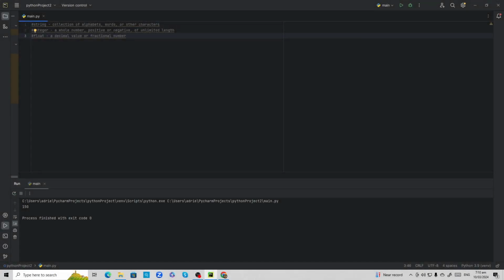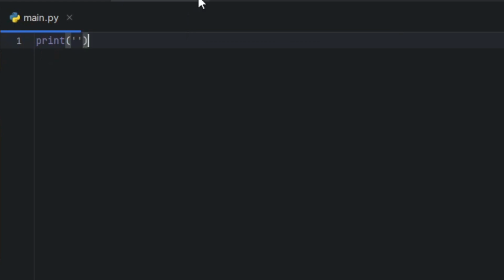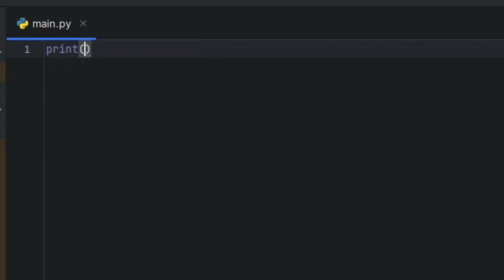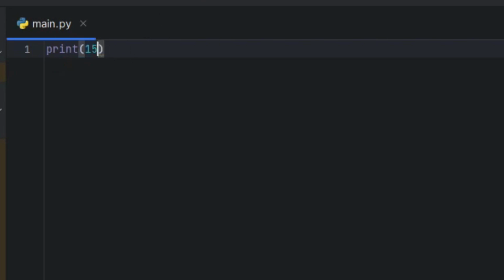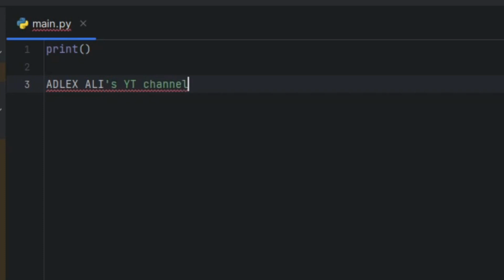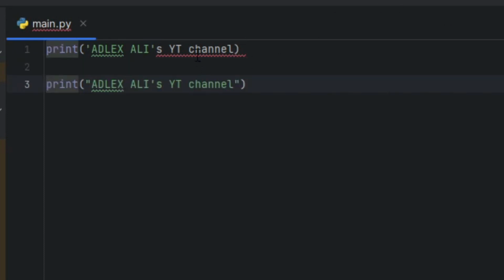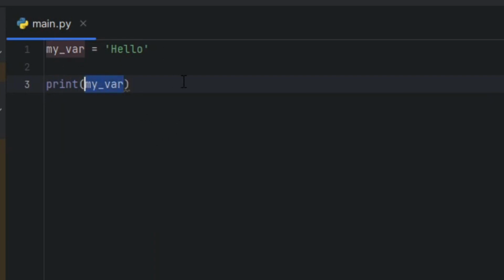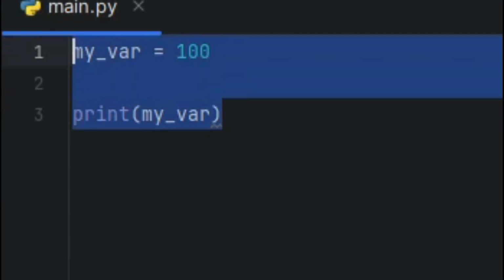Python Programming | Print Function and Variables